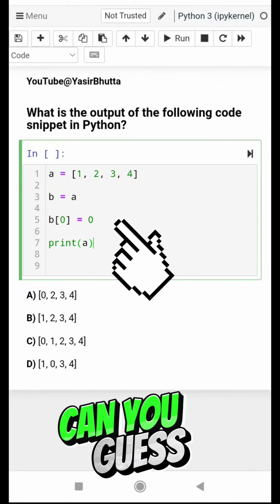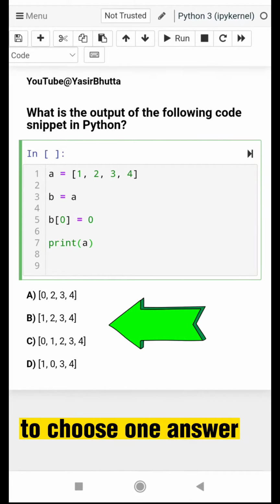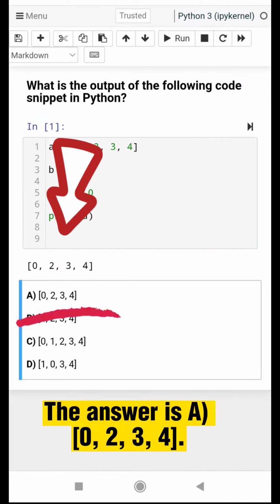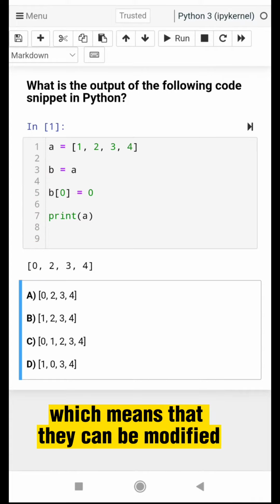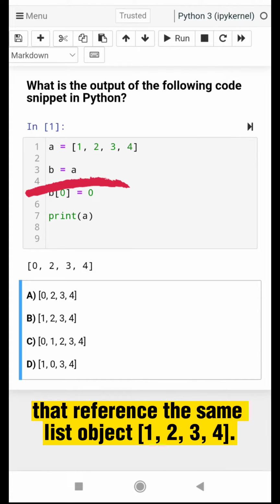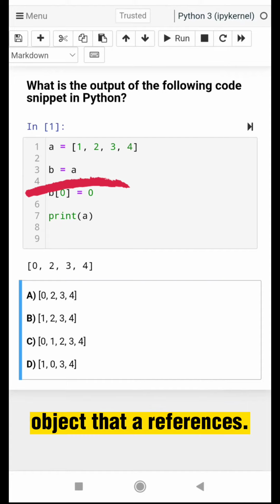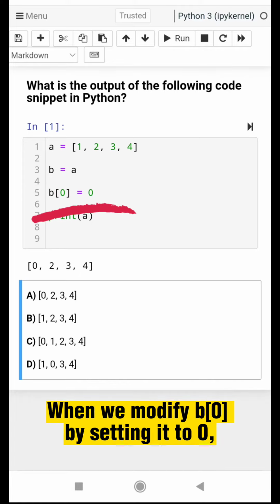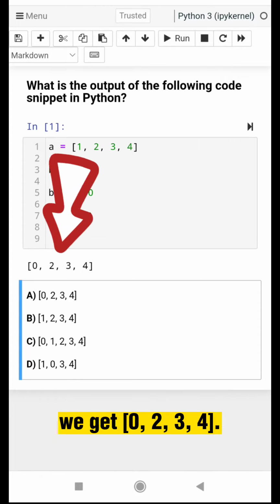Python Quiz 19: List Quiz | Can You Guess the Output of this Python Code? | Python For Beginners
The answer is A) [0, 2, 3, 4].

In Python, lists are mutable objects which means that they can be modified after they are created. In this case, we have two variables a and b that reference the same list object [1, 2, 3, 4]. When we assign b = a, we are not creating a new list object but rather creating a new reference to the same list object that a references. Therefore, any changes made to b will also affect a.

When we modify b[0] by setting it to 0, we are also modifying the first element of the list object that a references. Therefore, when we print a after modifying b, we get [0, 2, 3, 4].